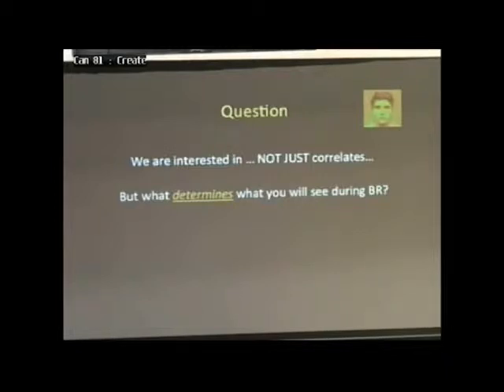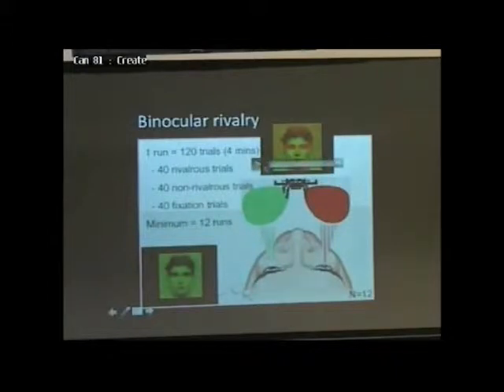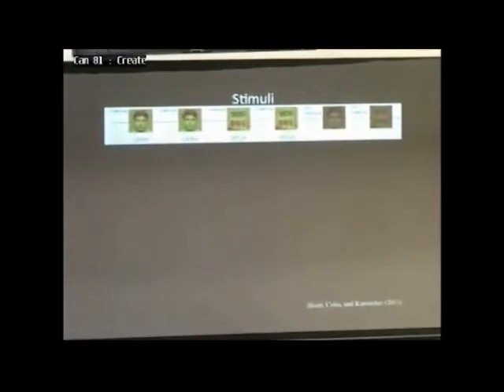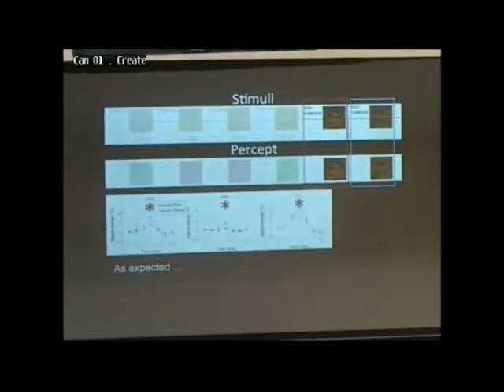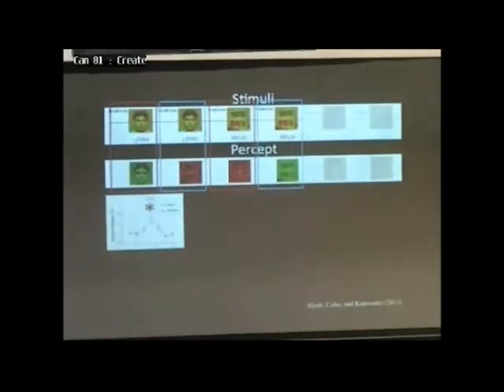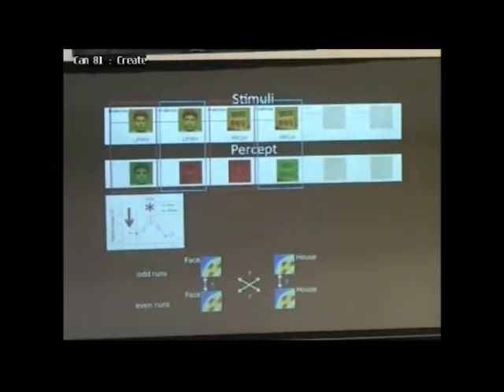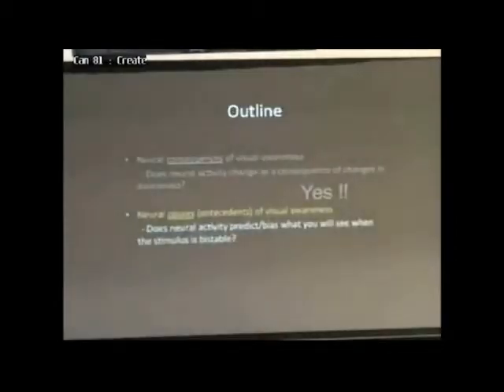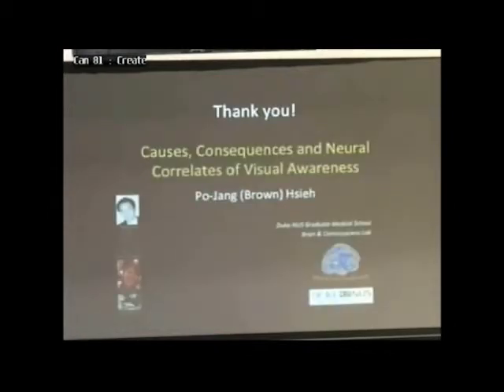CogSci Connects - Vision and Perception Session (Part 6/7)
Introduction by Prof. Dale Purves (NUS)

Keynote Address - From Vision to Action
Prof. Stephen Lisberger (Head of Neurbiology, Duke University, USA)

Invited Address - Cause, Consequences and Neural
Correlates of Visual Awareness
Prof. Hsieh, Po-Jang (Asst. Professor, Duke-NUS)